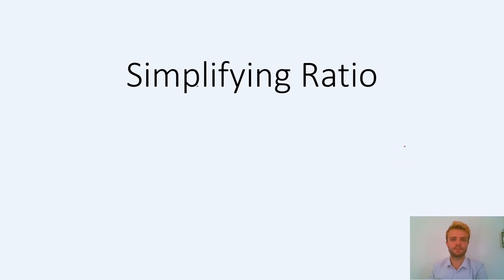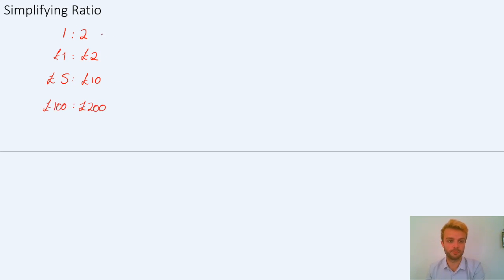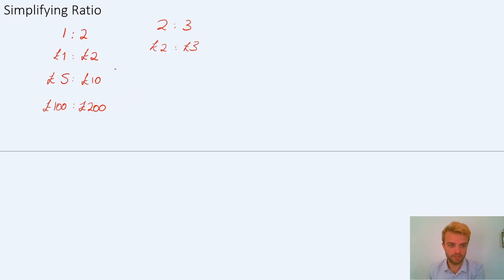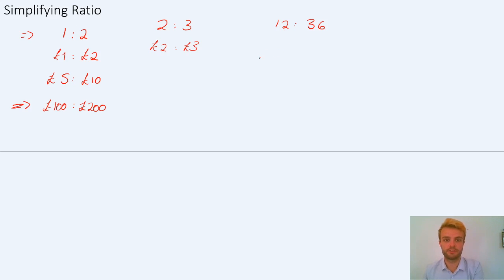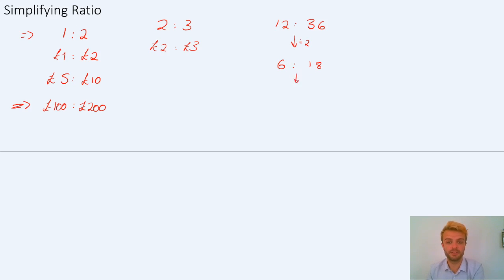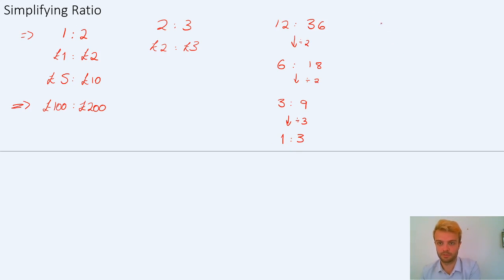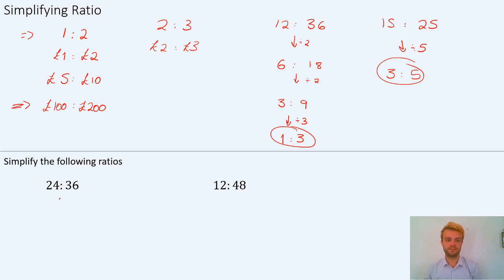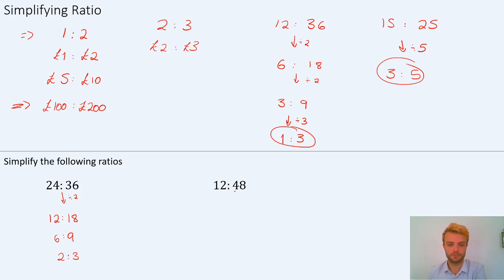Simplifying Ratio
Here we have a look at how to simplify a ratio, with some examples to learn from and some questions to try out yourself.